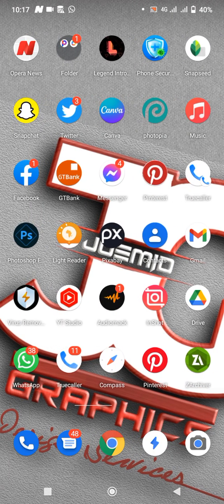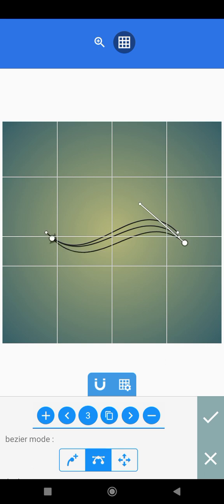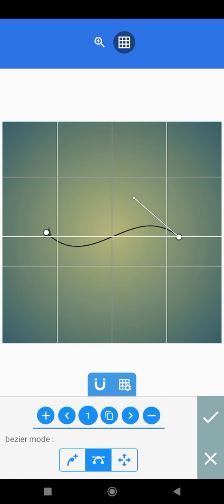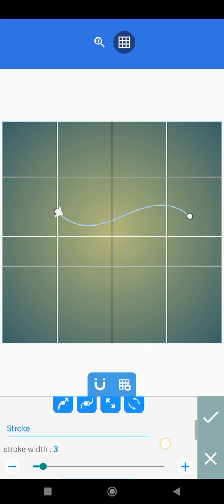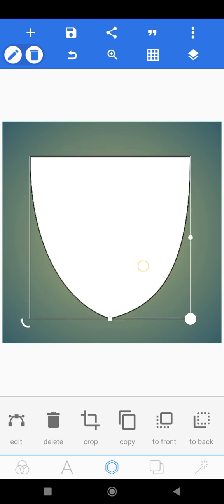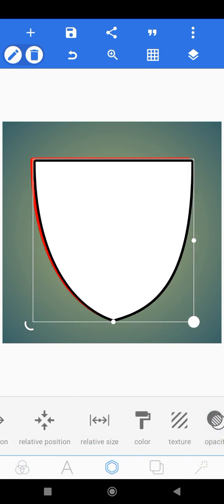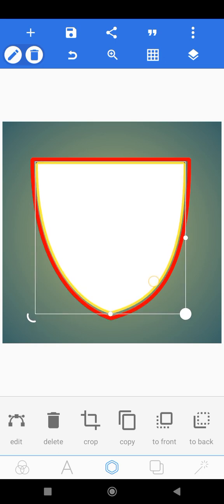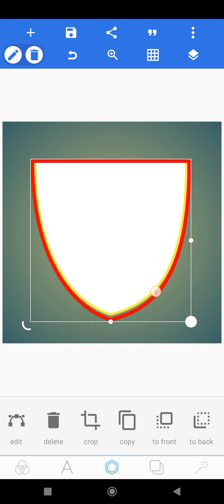Pixellab bezier tool and how how to use it for logo designs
Welcome to this channel and to this tutorial video, in this video you will learn on how to use the bezier tool in pixellab and how to design a shape for your logo design, you have to watch this video to the end to get the full knowledge of it, for you to be able to master properly, I would advise you to design along.

The materials for this tutorial video will be sent to the group via WhatsApp.